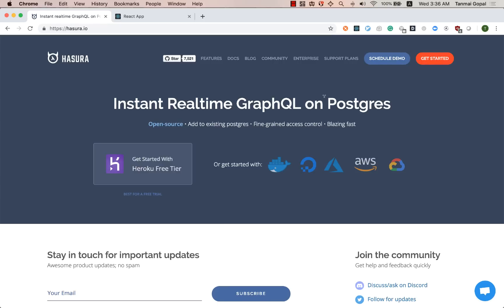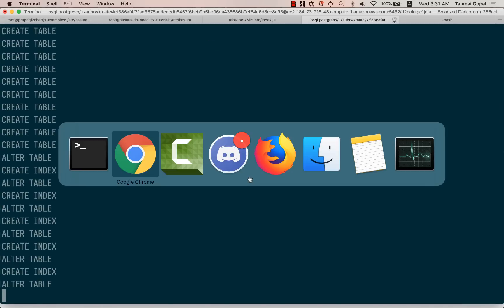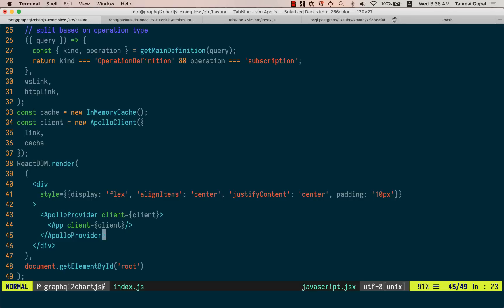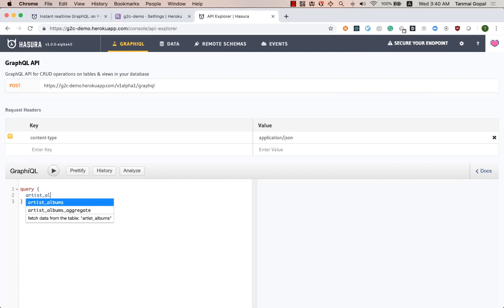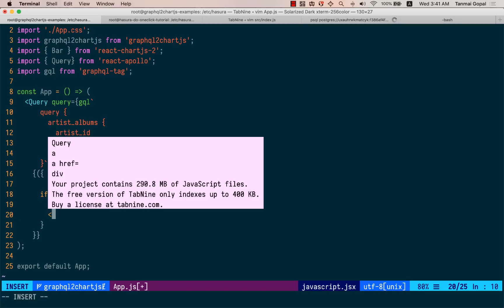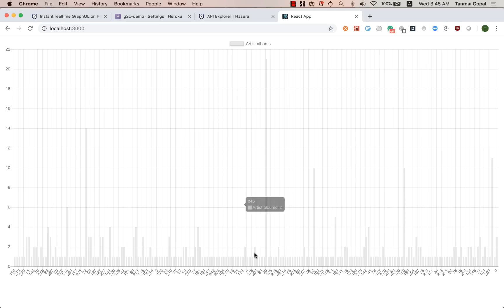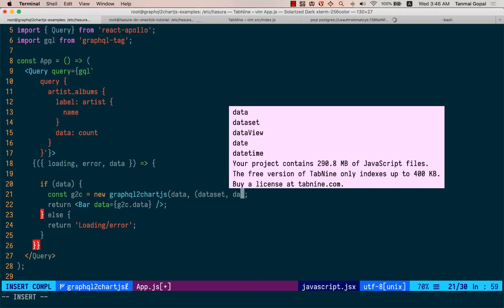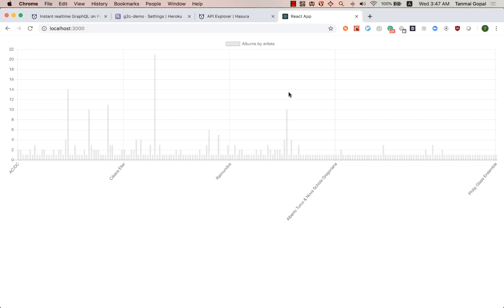Instant charts with ChartJS on Postgres using Hasura & graphql2chartjs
This video demo covers:
1. Deploying a fresh Hasura & Postgres instance on Heroku
2. Importing an existing database
3. Exposing the existing tables and relationships over GraphQL
4. Building a SQL view to capture an aggregation
5. Using graphql2chartjs to build a chart out of that view with React & ChartJs